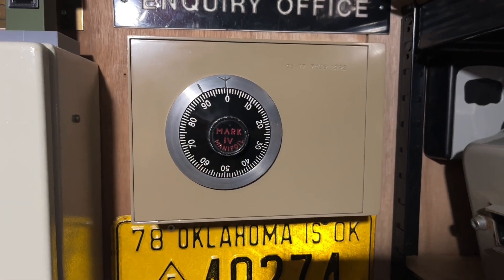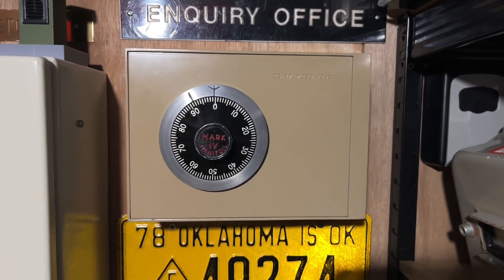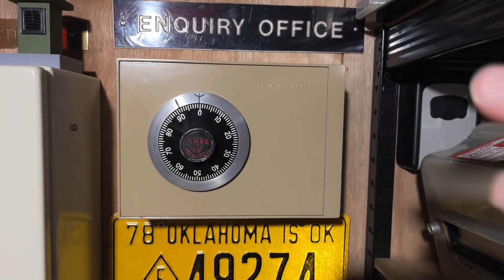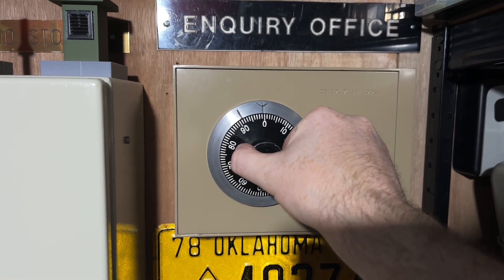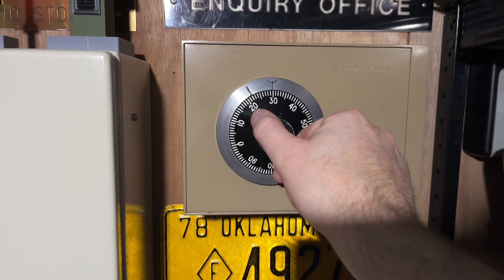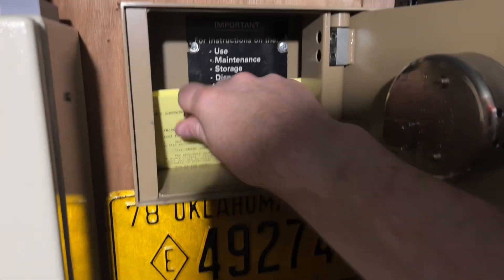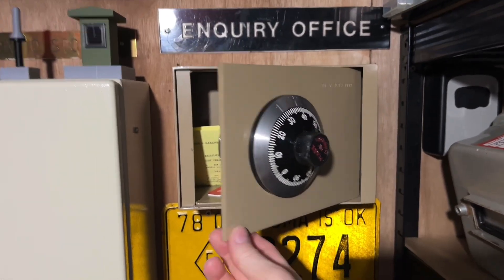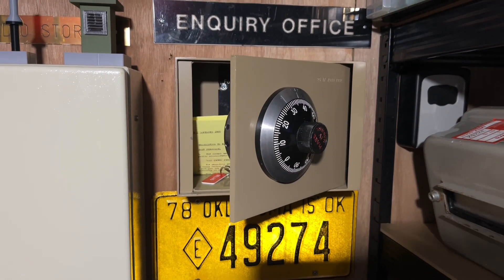Chubb Manifoil MkIV MOD Safe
Let’s take a look at this little rotary combination safe I picked up recently at a second hand furniture store.